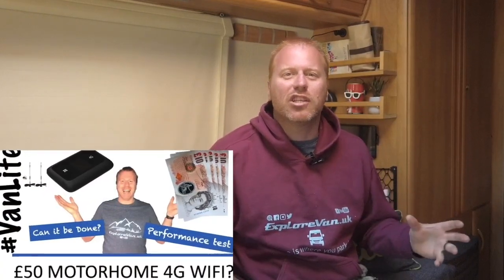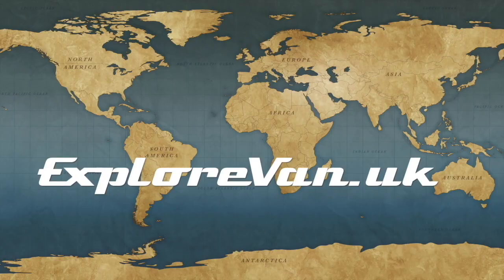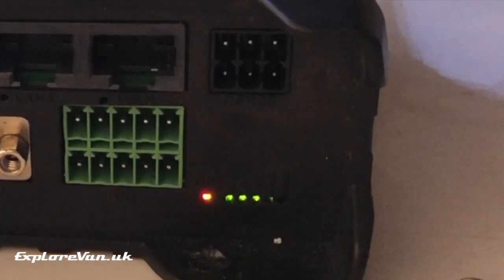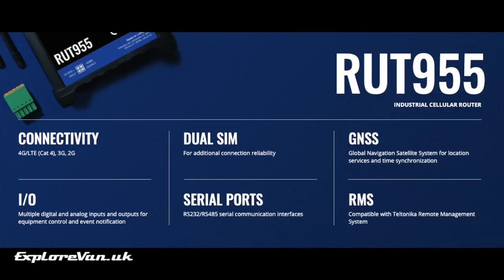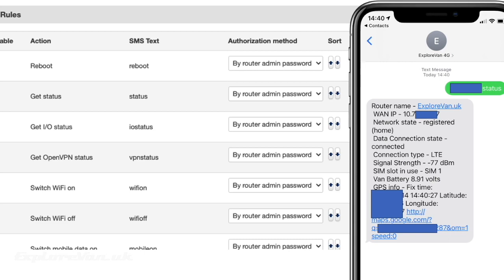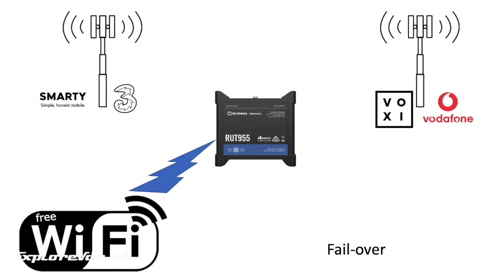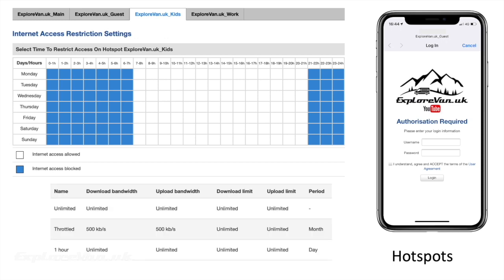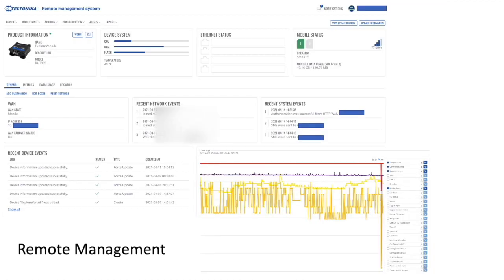Ultimate Mobile Internet - Teltonika RUT955 LTE 4G WiFi GPS - Van, Motorhome, RV, Campervan.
We’ve shared budget-friendly Mobile Internet in our earlier videos, which did us pretty well - but to be able to work on the road we wanted to be sure we could always get as good internet speed as possible, this is probably overkill for most people but we wanted to share the set up we use and it can still be done for under £200.

Product links
Teltonika RUT955
Teltonika combo LTE / WiFi / GPS Antenna